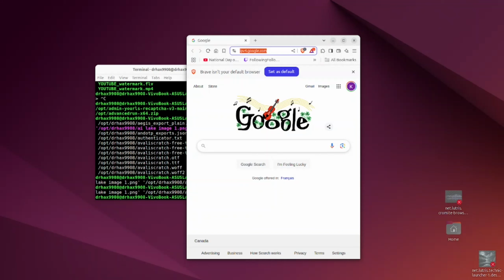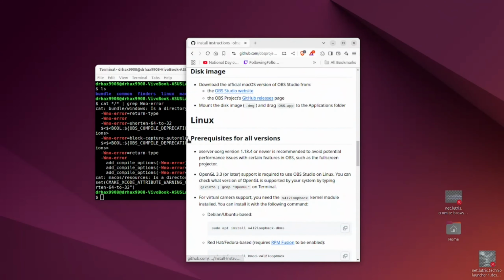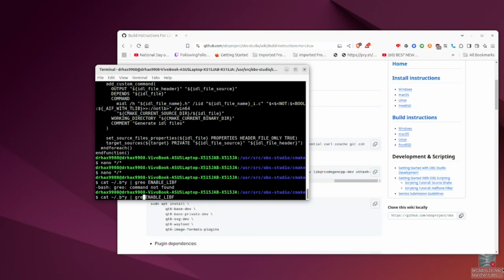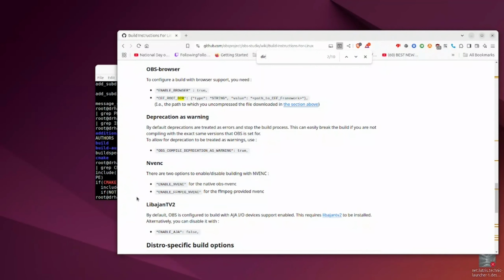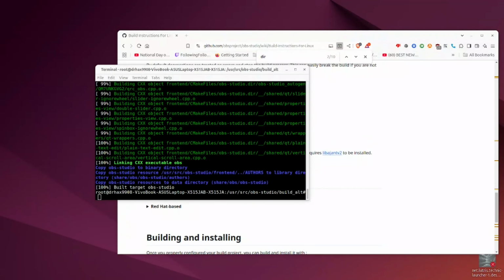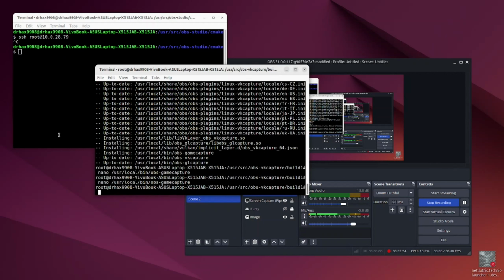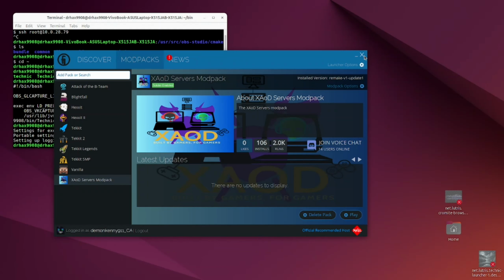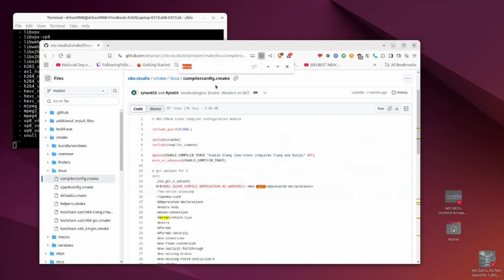how to get obs game capture on debian based linux distros (READ DESCRIPTION FOR HELP!)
So, because some of my viewers don't know how to build obs studio, I will provide some of the steps to do so, a word of warning though, I based my tutorial on debian based distros such as linux mint and ubuntu, so if you use another distribution like arch linux, I've NEVER worked with arch before, so I cannot do a tutorial for that distro, if it's for a Red Hat Enterprise Linux derivative like Fedora or OpenSUSE, I CAN provide a tutorial later

OBS Studio github repo

OBS Studio official linux build from source instructions

step 1, clone the obs studio repository by running the command below

A bit of basic info, you will need to manually edit the cmake files in the cmake folder of OBS Studio, replace any text instance in the common folder cmake files and the linux folder files of the term -Werror with -Wno-error  as it fixes an issue with some systems

if you don't have git installed, you will need it, you will also need something NOT listed in the video itself, ffmpeg 6.1, the gzip source code archive for this version is located

if using ubuntu, make sure you have the source repos enabled in apt, if you are using ubuntu 24.04, simply edit the files in /etc/apt/sources.list.d/ubuntu.sources to have Types: deb deb-src   instead of Types: deb  on ALL repos in that file, do the same for the ubuntu pro repos if you have them on

as you likely need to build ffmpeg, here is how to configure it

first, make sure that the ubuntu repo has source repos on, then run this

apt-get build-dep ffmpeg

then run apt-get install libfdk-aac-dev

then extract the ffmpeg 6.1 sources if you did not do it before, change to that directory in a terminal, and run this

./configure --prefix=/usr --libdir=/usr/lib/x86_64-linux-gnu --incdir=/usr/include/x86_64-linux-gnu --arch=amd64 --enable-gpl --disable-stripping --disable-omx --enable-libaom --enable-libass --enable-libbs2b --enable-libcaca --enable-libcdio --enable-libcodec2 --enable-libdav1d --enable-libflite --enable-libfontconfig --enable-libfreetype --enable-libfribidi --enable-libglslang --enable-libgme --enable-libgsm --enable-libharfbuzz --enable-libmp3lame --enable-libmysofa --enable-libopenjpeg --enable-libopenmpt --enable-libopus --enable-librubberband --enable-libshine --enable-libsnappy --enable-libsoxr --enable-libspeex --enable-libtheora --enable-libtwolame --enable-libvidstab --enable-libvorbis --enable-libvpx --enable-libwebp --enable-libx265 --enable-libxml2 --enable-libxvid --enable-libzimg --enable-openal --enable-opencl --enable-opengl --disable-sndio --enable-libvpl --disable-libmfx --enable-libdc1394 --enable-libdrm --enable-libiec61883 --enable-chromaprint --enable-frei0r --enable-ladspa --enable-libbluray --enable-libjack --enable-libpulse --enable-librabbitmq --enable-librist --enable-libsrt --enable-libssh --enable-libsvtav1 --enable-libx264 --enable-libzmq --enable-libzvbi --enable-lv2 --enable-sdl2 --enable-libplacebo --enable-librav1e --enable-pocketsphinx --enable-librsvg --enable-libjxl --enable-shared --enable-nonfree --enable-version3 --enable-gmp --enable-openssl --enable-libfdk-aac --enable-libv4l2 --enable-librtmp

then run "make" (without quotes) once it properly configures, if any packages used by this script I provided are missing, install them or it won't configure

once ffmpeg builds, run command "make install" (without quotes), you likely will need to mark ffmpeg and it's specific library packages and development packages to not update by using "apt-mark hold" (without quotes) on them, if you do not do this, obs may stop working when ffmpeg updates via apt.

Once ffmpeg is installed, make sure the browser source is downloaded, here is a cmake configure command for basic usage

cmake -B build -S . -DENABLE_BROWSER=true -DENABLE_LIBFDK=ON -DCEF_ROOT_DIR=/usr/src/cef_binary_6533_linux_x86_64 -DENABLE_AJA=false -DENABLE_NEW_MPEGTS_OUTPUT=OFF -DENABLE_PIPEWIRE=ON -DENABLE_PULSEAUDIO=ON -DENABLE_ALSA=ON -DENABLE_VST=ON -DENABLE_WEBSOCKET=OFF -DENABLE_WEBRTC=OFF -DENABLE_DECKLINK=OFF

replace /usr/src/cef_binary_6533_linux_x86_64 with the proper cef_binary_6533_linux_x86_64 folder path for your pc, for example, if it's located in your home dir, and say your username is ubuntu, the path would be /home/ubuntu/cef_binary_6533_linux_x86_64  provided the home dir on your system is actually located in /home

if unable to extract the cef files, install 7zip by using this command

apt-get install p7zip-full

once the cmake configure is done, build obs by running "make (without quotes)

once obs builds successfully, run "make install" (no quotes)

clone the vkcapture repo by running "git clone (no quotes)

Follow the bit of the video on building this. Out of room here